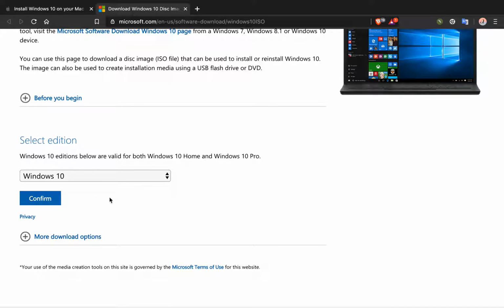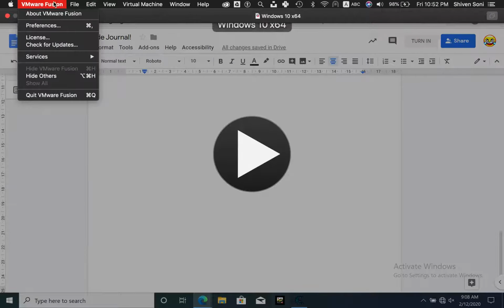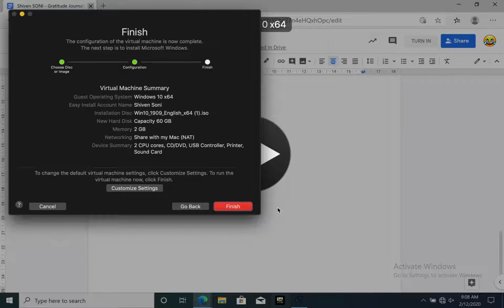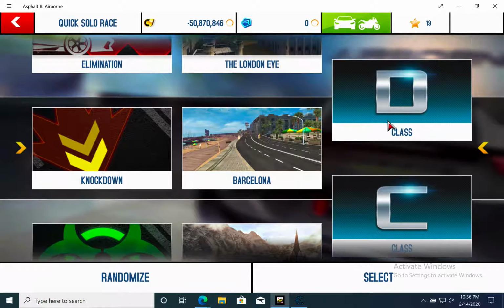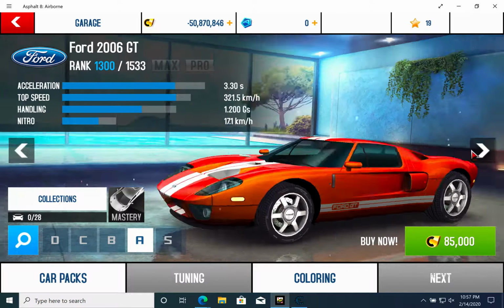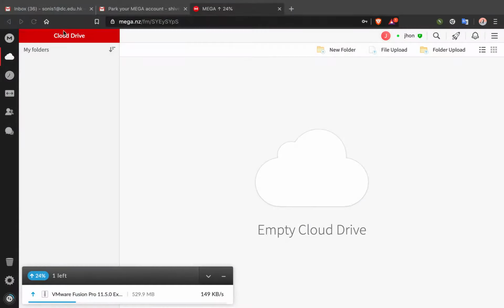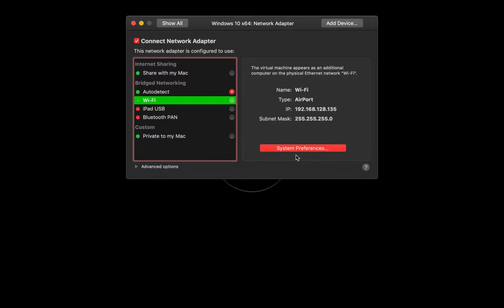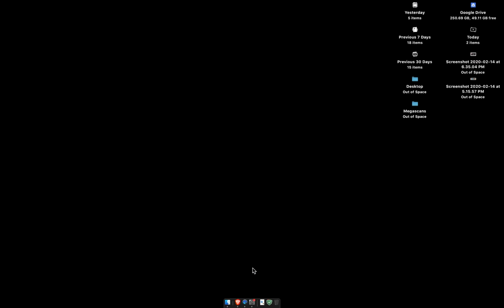🔥Best and easiest way to install WINDOWS on a MAC🔥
This is the best and easiest way to install windows on a mac without Bootcamp and permanent partition or slowness. This process is easily revertable and doesn't slow down your Mac